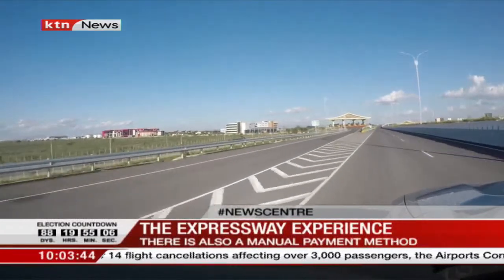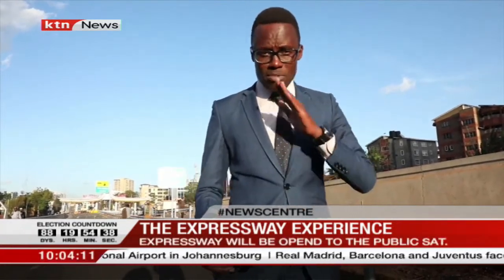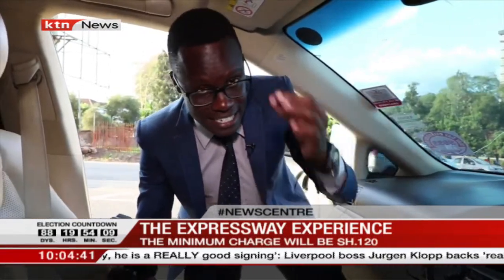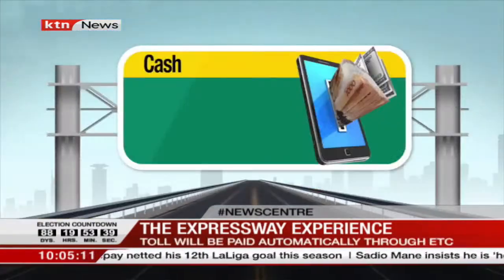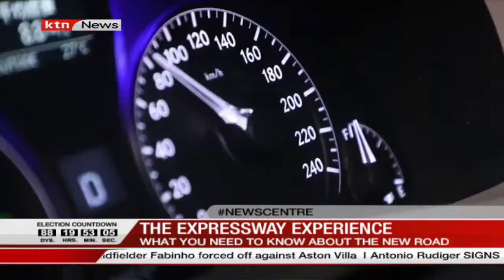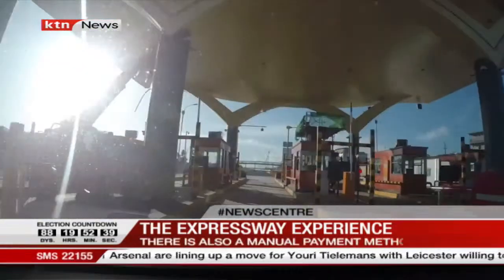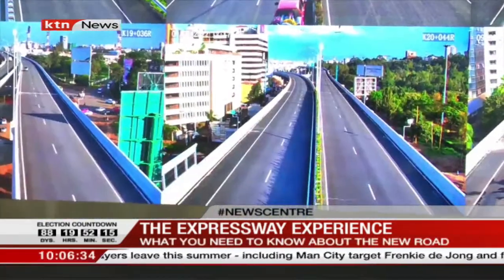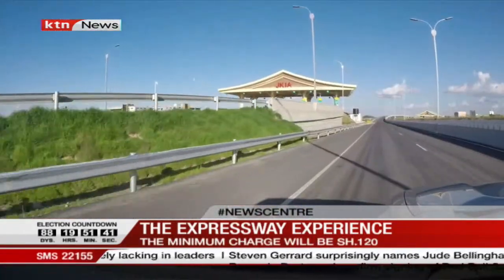The Nairobi Expressway experience: How efficient is the multibillion shilling road?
Streaming Kenya, Africa and World news and programmes 24/7

KTN News Live: Streaming Kenya, Africa and World news and programmes 24/7
Kenya's number one  24/7 news channel. KTN News TV keeps you updated on the latest news in Kenya and around the World.

Watch Breaking and the latest news happening in Kenya, Africa and across the globe in real-time. Livestream KTN News